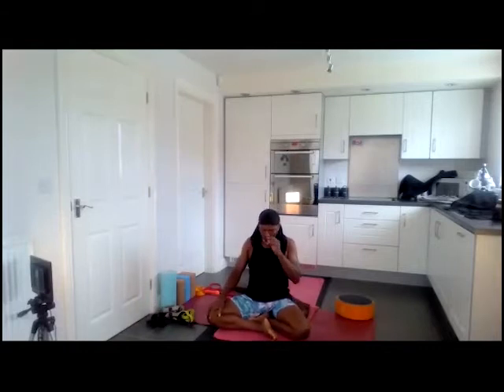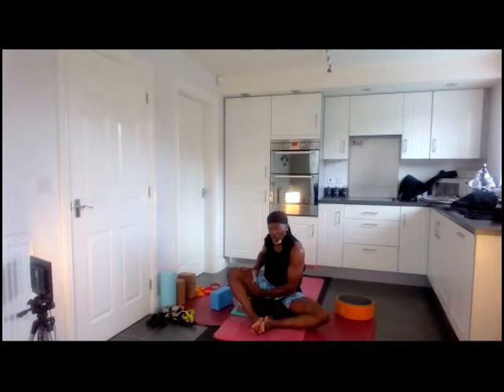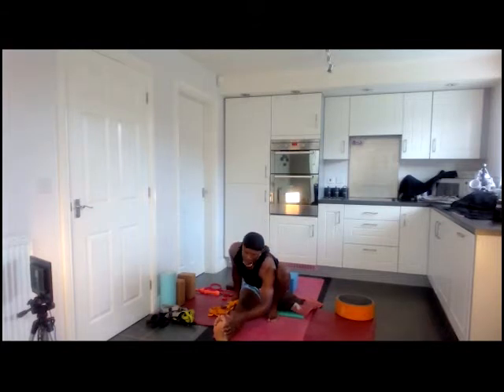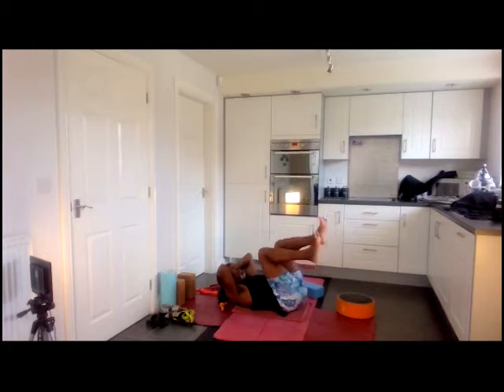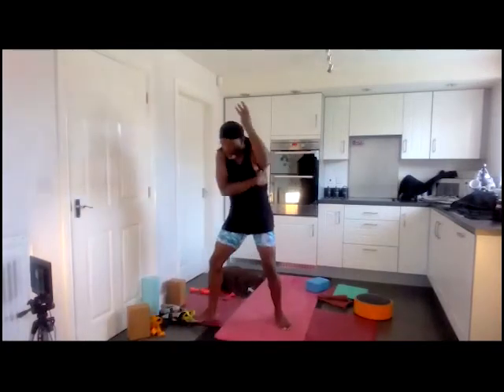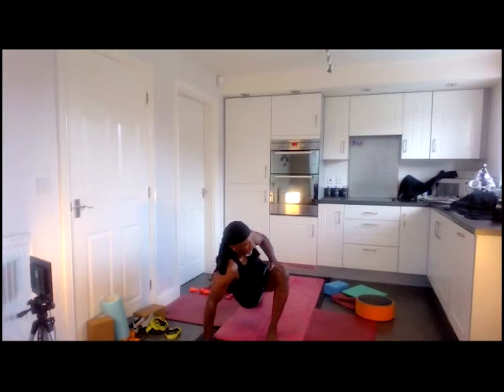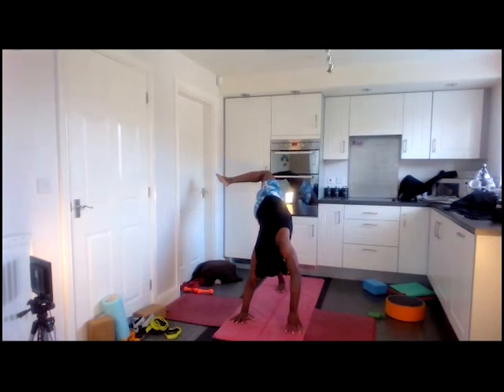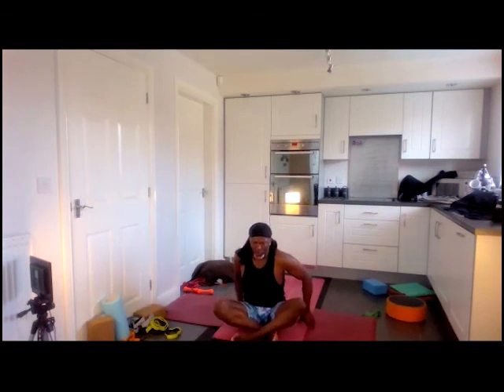2020-09-12 | Yoga with Carlton | 100 mins